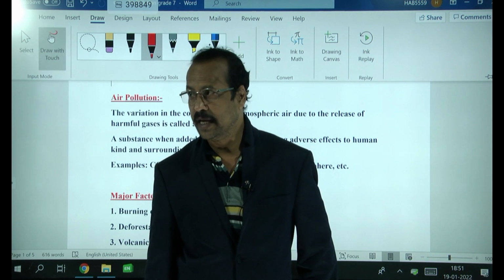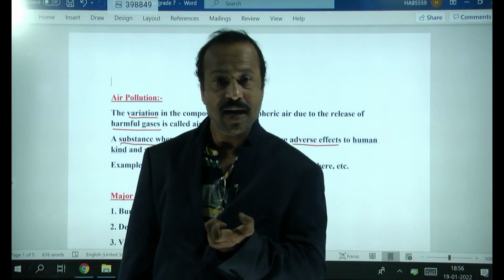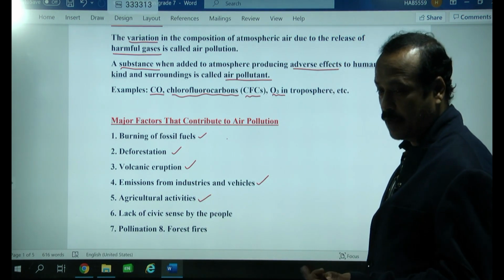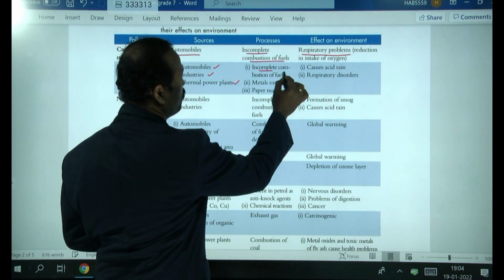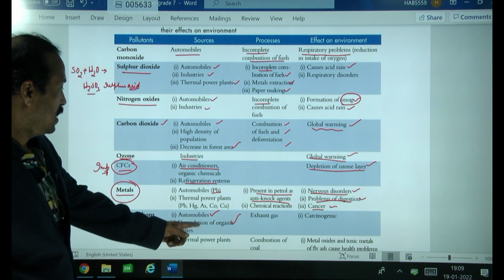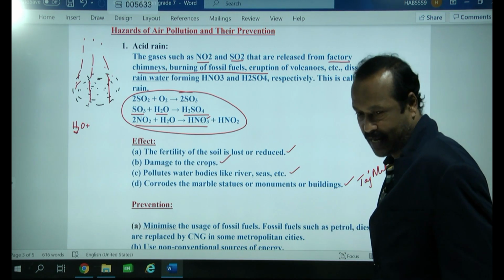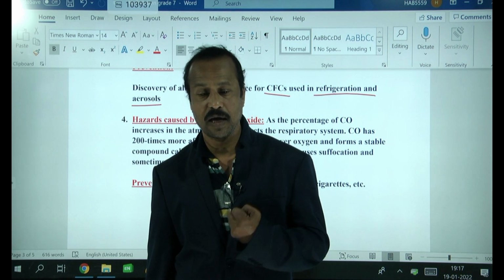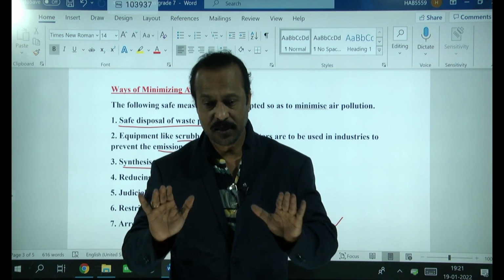iit grade 7 chemistry air and oxygen Air pollution